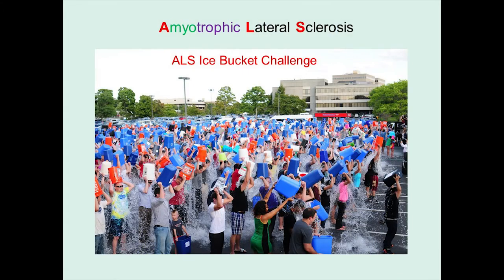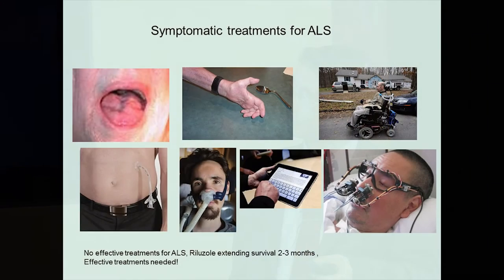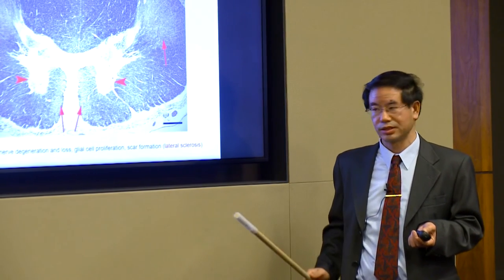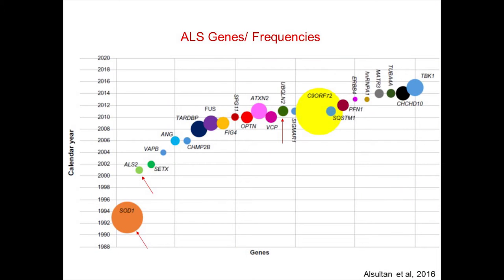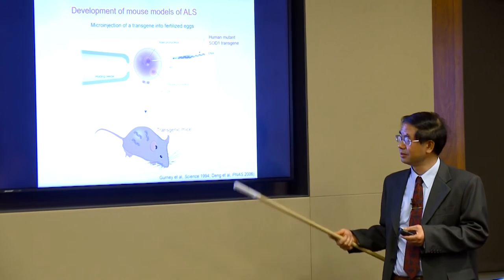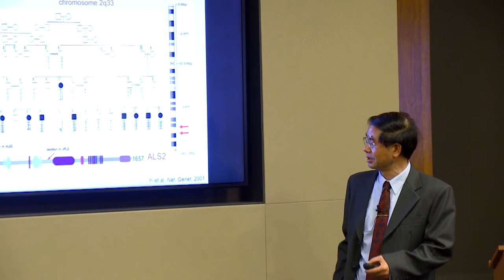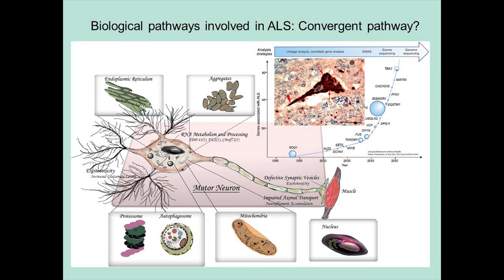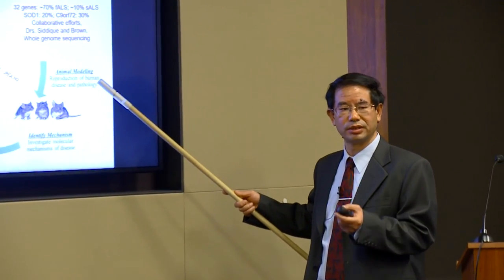Unearthing the Cause of ALS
Remember the ice bucket challenge? Did you, like millions of Americans, dump cold water on your head to help raise funds for research into ALS (amyotrophic lateral sclerosis)? Since the ice bucket challenge took the social media world by storm, a series of significant breakthroughs have resulted. The Congressional Biomedical Research Caucus welcomes one of the researchers involved with two of those breakthroughs— Dr. Han-Xiang Deng. Dr. Deng will discuss how he and his collaborators have identified several ALS genes as well as developed the first ALS mouse models. Both discoveries will help researchers better understand the disease as well as test for efficacious drugs.